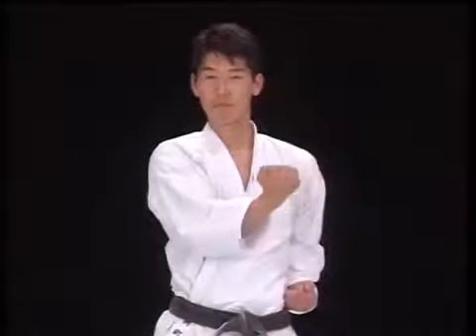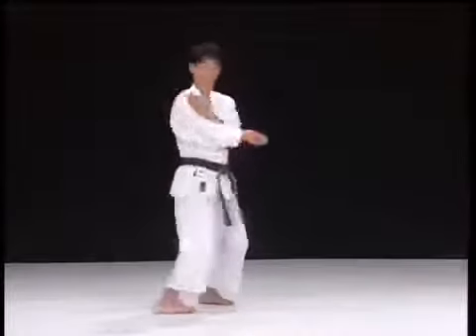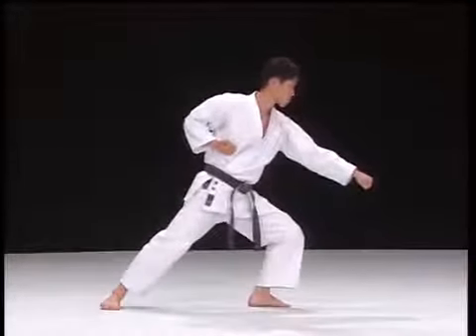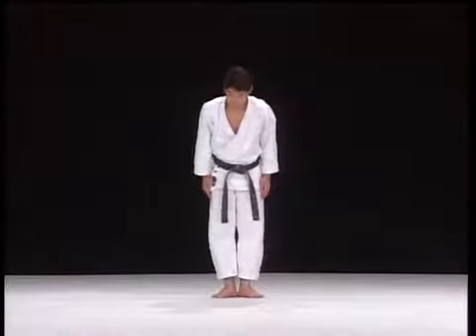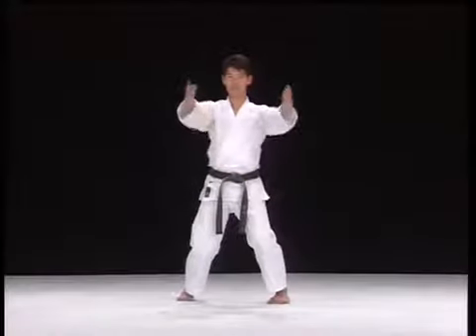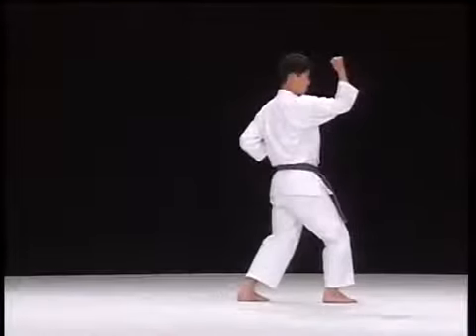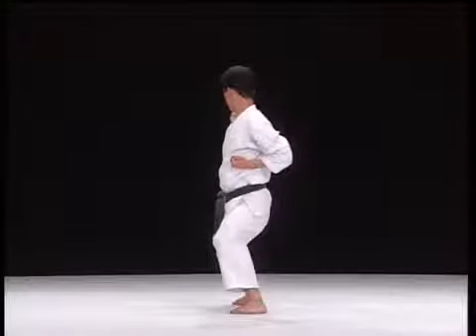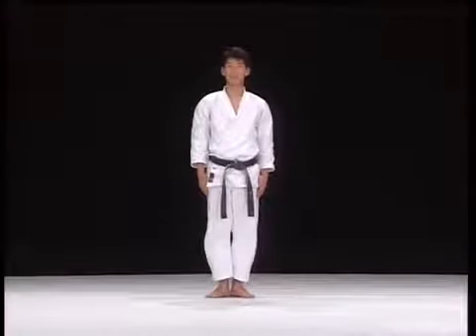Seishan kata Wado kai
SEISHAN

'Thirteen'. Refers to thirteen techniques. Also known as 'Formal position', 'correct posture', by some schools of Okinawan Karate, depending on the interpretation of the Kanji. An Okinawa-te Kata that was generally taught as the first Karate Kata in the 1900's, during the period of time Itosu-Yasutsune taught at the public school system. Seishan is still practiced in China, in one form or another, by numerous schools of Kungfu. Nowadays Pinan Kata are generally considered to be the 'introductory' Kata. Practised within numerous Karate schools in Okinawa and Japan. Also known as Seisan. Known as Hangetsu in Shotokan. Not only is it practiced in multiple Okinawan styles of karate (both Naha-te and Shuri-te lineages), it continues to be practiced in China by several schools of martial-arts (Arhat or Monk Fist boxing, Lion Fist boxing and Tiger Fist boxing). The kanji that represent Seisan, also translates as "correct arrangement" or as is traditionally understood, "correct posture". The Kanji was changed, in some styles, to reflect the requirement for correct posture in order to perform the Kata properly. The second character is 'correctly' pronounced as "sei" in Japanese, not "san" as in Okinawan, so the two kanji together would normally be pronounced as "sei-sei".